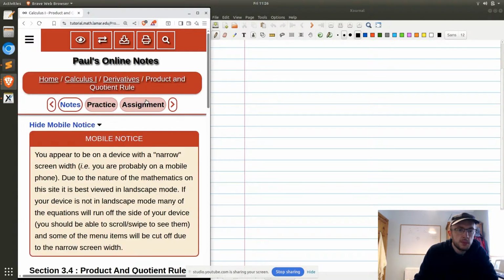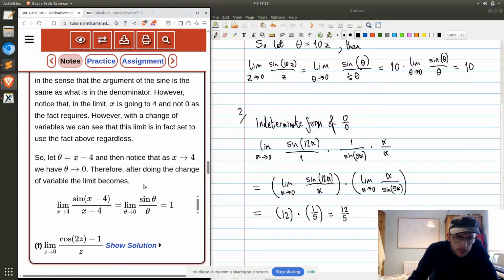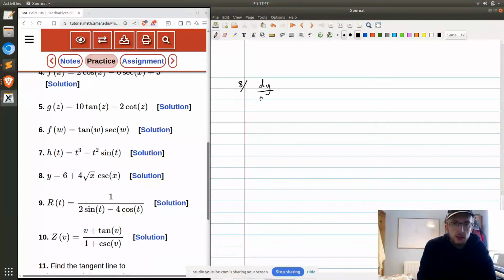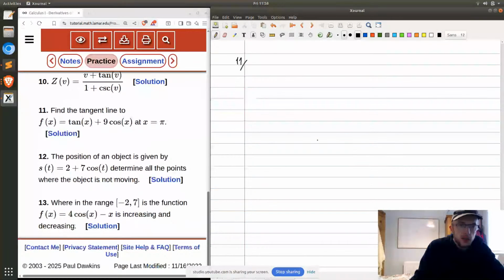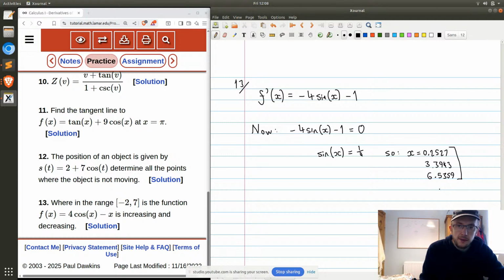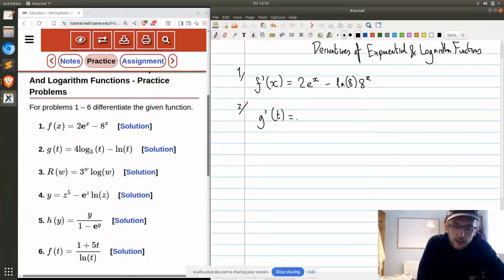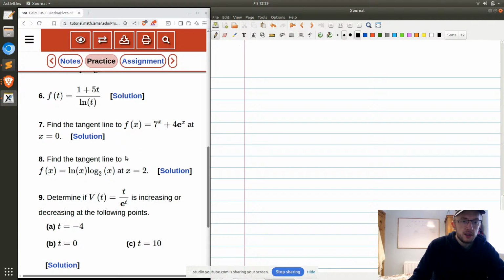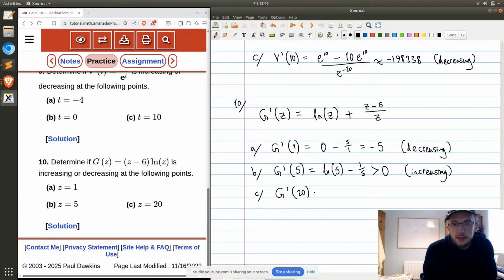Derivatives: Product + Quotient Rule, Trig Functions, Exponentials, Logs II (Paul's Notes)